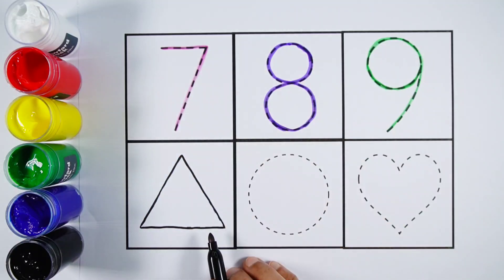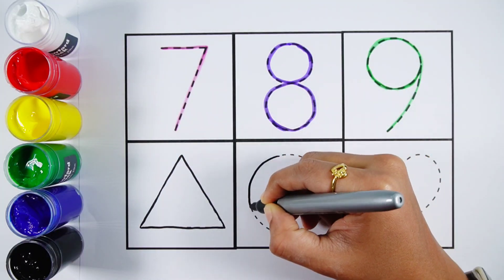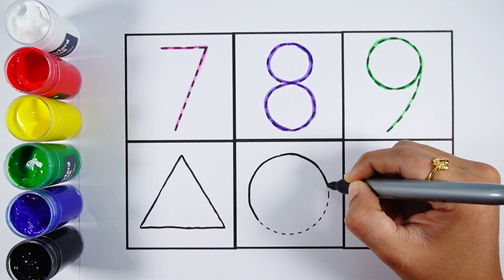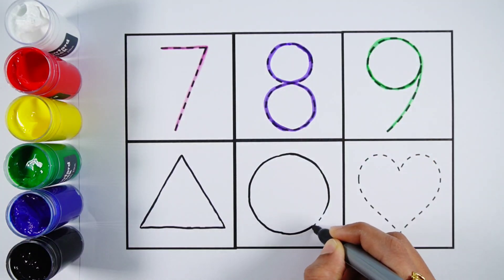Learn to count numbers, shapes for kids | Numbers Counting 1 to 100, count 123 | Learning videos